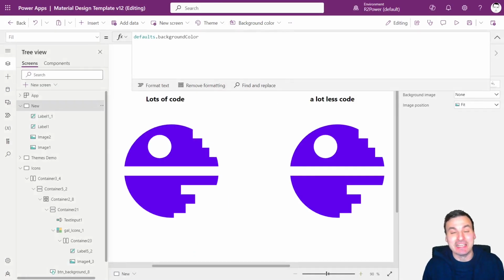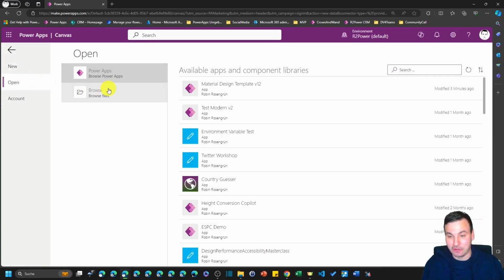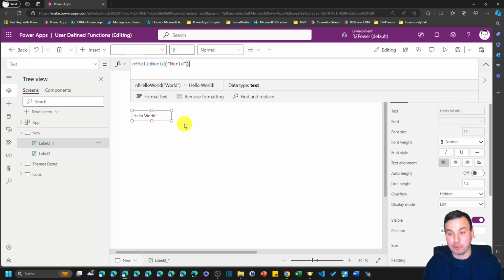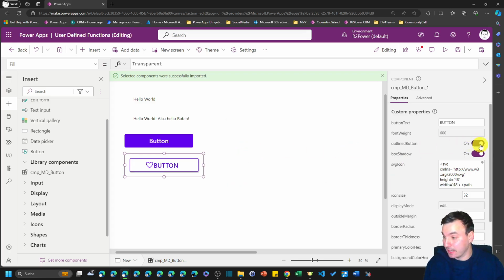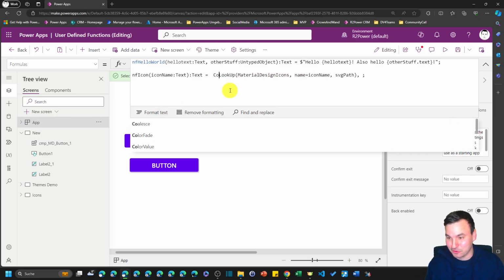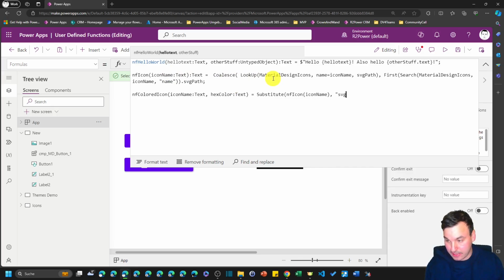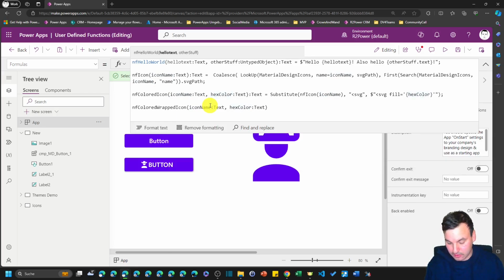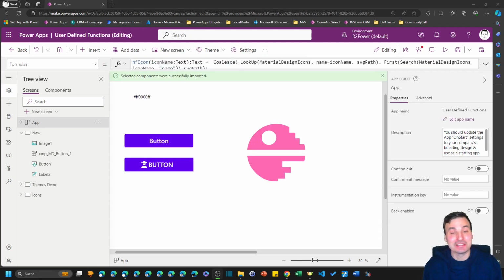[PowerApps] Don't repeat yourself with USER DEFINED FUNCTIONS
They are finally here! Let's find out how they work and what are the limitations. I also show you some great ideas how we can leverage them with SVG icons and more!

Links:
Best way to color SVG icons
Link to the experimental template

Chapters:
0:00 Overview
1:33 Download Template
3:02 Prerequisites for functions
3:56 Hello World function
6:07 Limitations
7:55 Retrieve SVG Icon function
12:06 Colored Icons function
15:43 Colored Icons function with SVG wrapper code
17:34 Download more ideas in the experimental Template
19:42 Outro